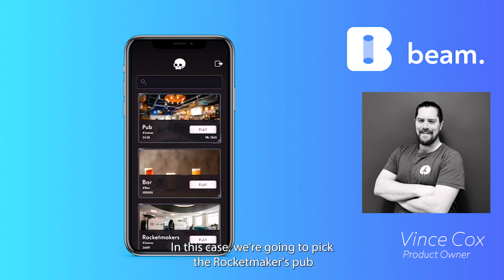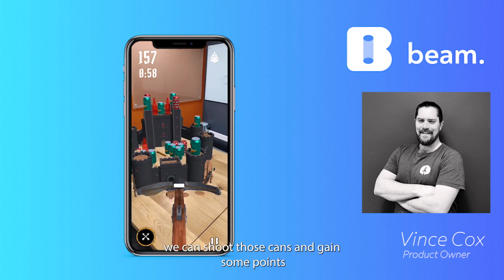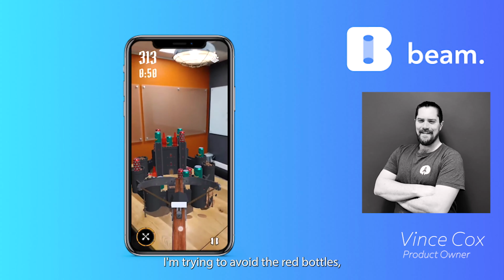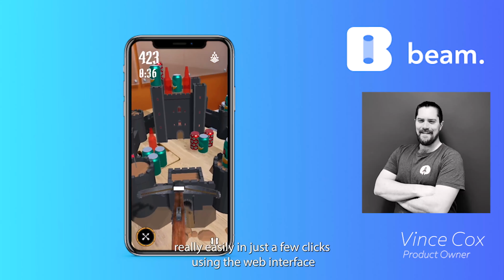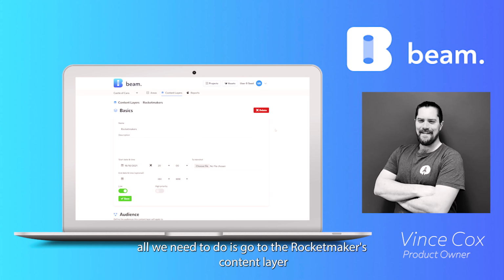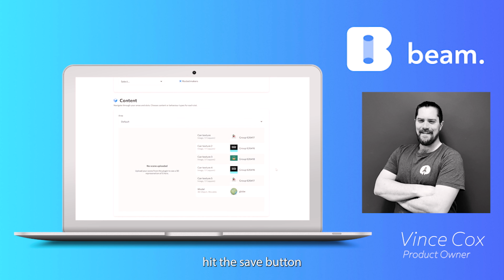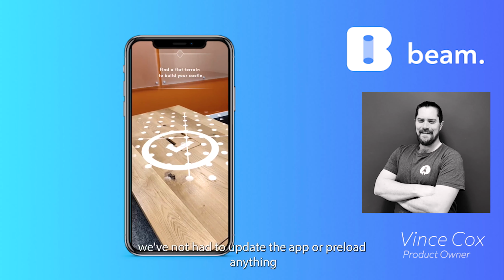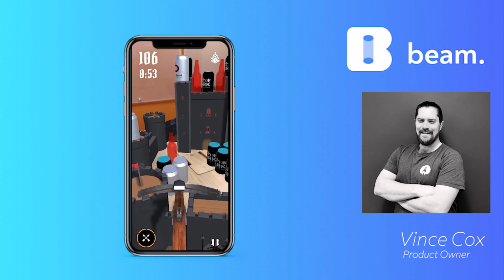What could the metaverse hold for the future of content?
We caught up with Rocketmakers - the Bath-based agency which designs, develops and deploys award-winning apps, websites, and software for startups, scaleups, and large innovative organisations - to discuss the expansive topic of the metaverse and learn more about their latest piece of software and virtual environment experiment, Beam.